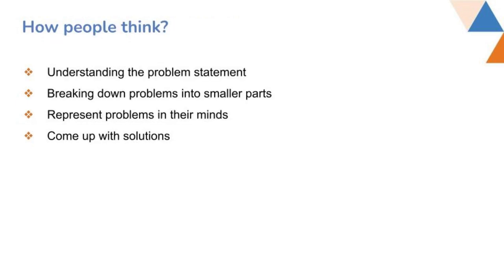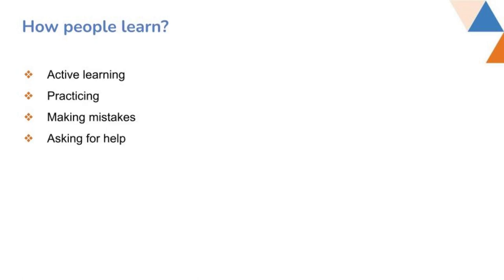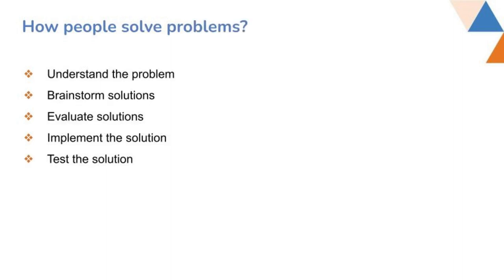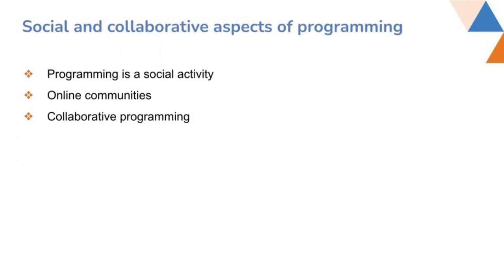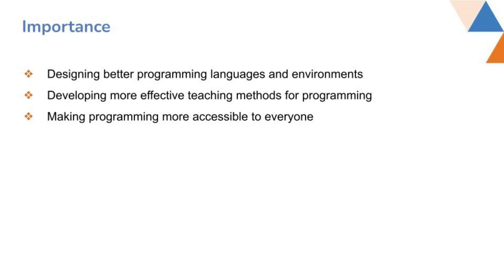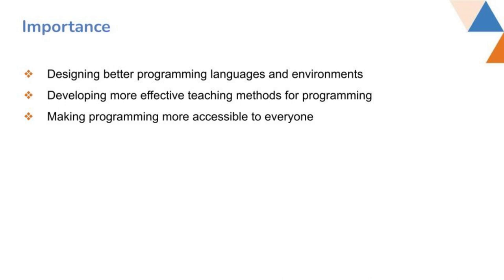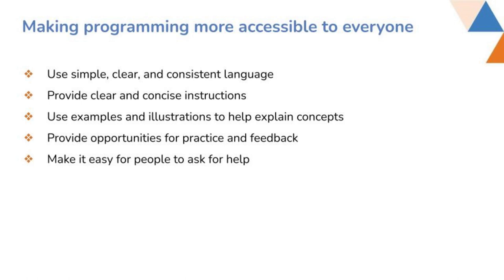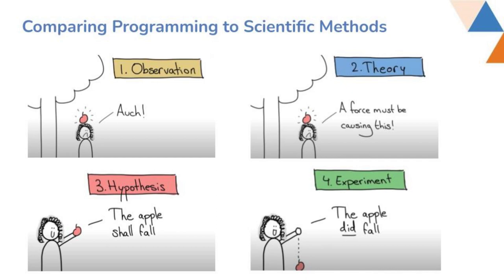The Psychology of Programming: How Programmers Think and Learn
Explore the fascinating world of the psychology of programming in this insightful video. Discover how programmers think, learn, problem-solve, and collaborate when writing code. From breaking down complex problems to active learning and problem-solving, you'll gain a deeper understanding of the mental processes that drive coding. Join us to unravel the psychology behind successful programming and why it's vital for fostering collaboration and innovation in the coding world.

Get top-notch healthcare software solutions from SJ Innovation 🏥 Streamline your practice, improve patient care, and boost efficiency with our cutting-edge software 💻